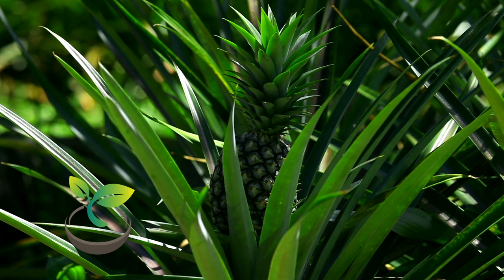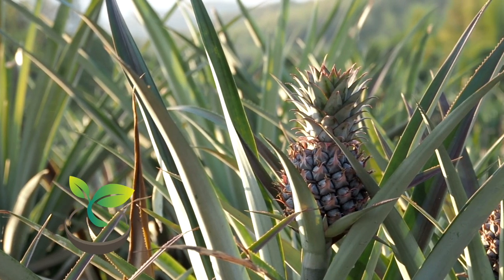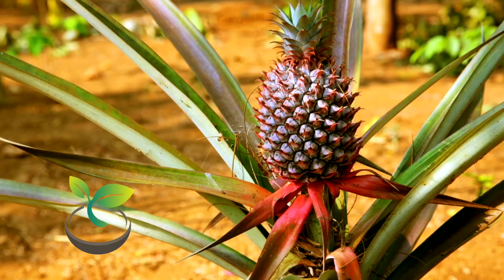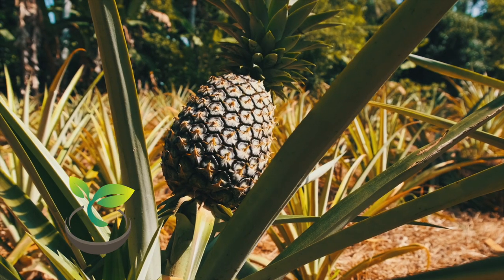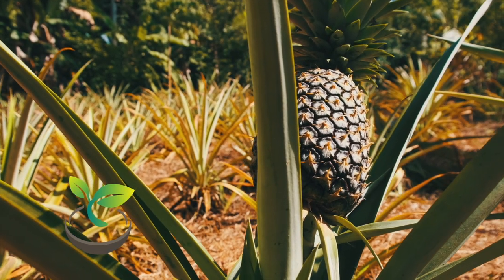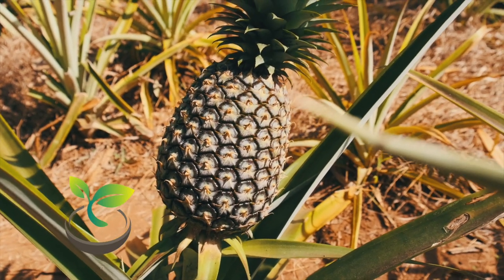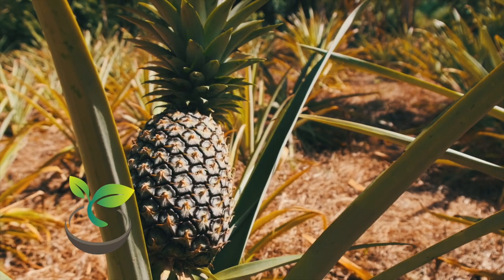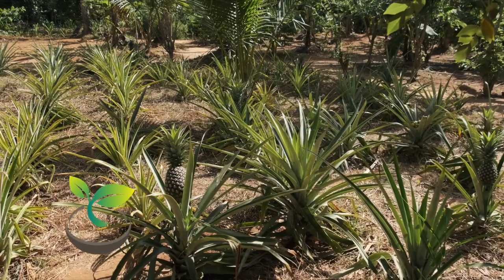🍍 How to Grow Pineapple Plant: Epic Gardening Secrets Revealed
🍍 Embark on an exciting gardening journey as we uncover the epic secrets on how to grow pineapple plant. This video will serve as your ultimate guide, taking you through every step - from planting the seed to harvesting the juiciest fruits. We'll reveal all the must-know tips and tricks that will make your pineapple plant thrive in your home garden. Whether you're a seasoned gardener or a complete beginner, you'll find our tutorial easy to follow, engaging, and packed full of valuable insights. So why wait? Let's create your tropical paradise at home and grow the juiciest pineapples together. Remember, gardening is not just a hobby; it's a way of life.